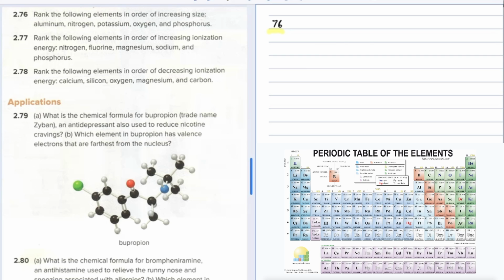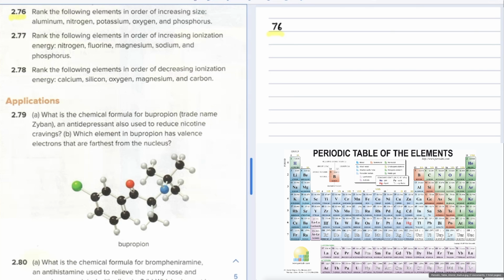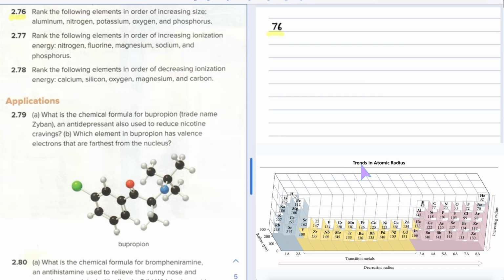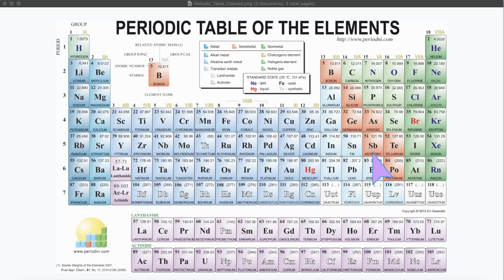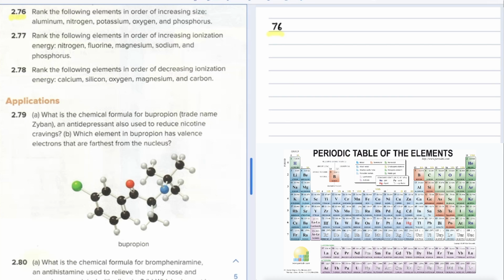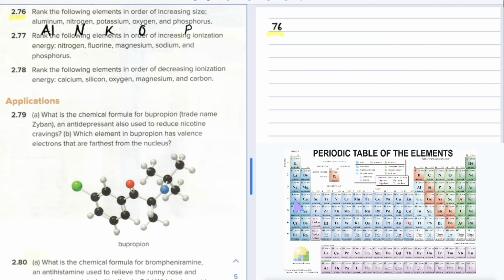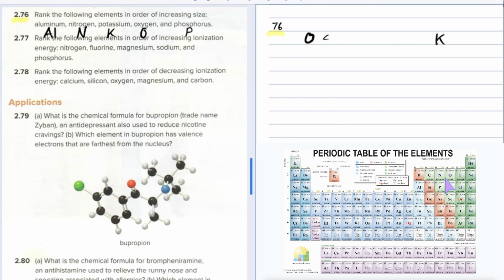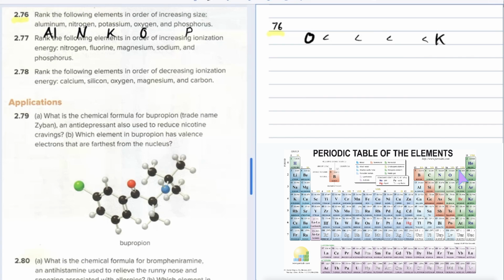Ch 2: 76 (BIOC 141)